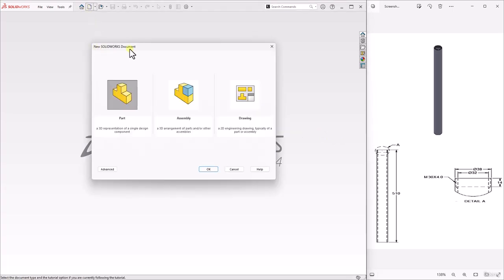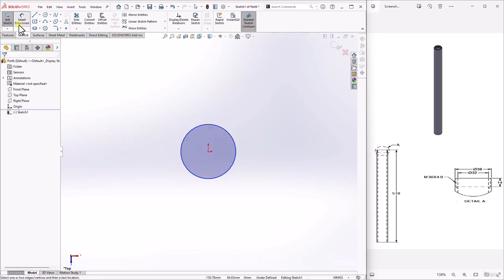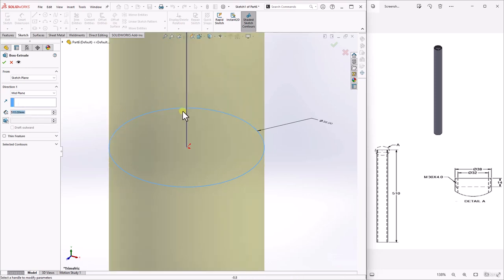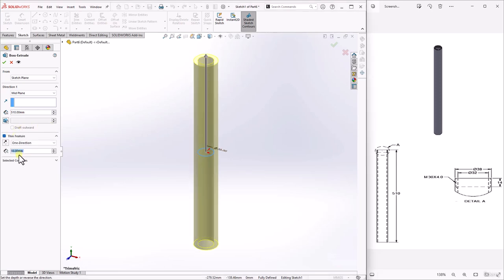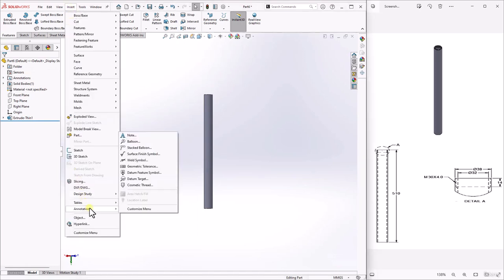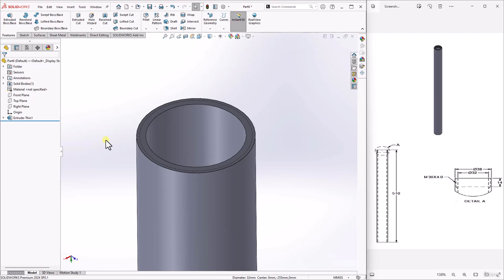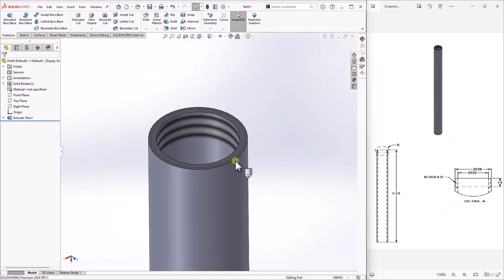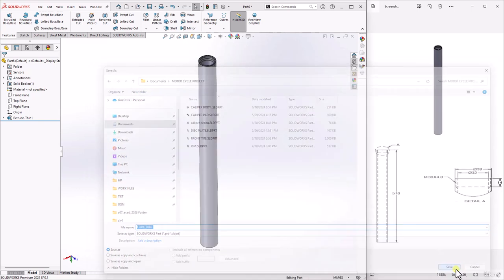SOLIDWORKS Course Part.09 - Constructing Fork Components - Designing the Fork Tube